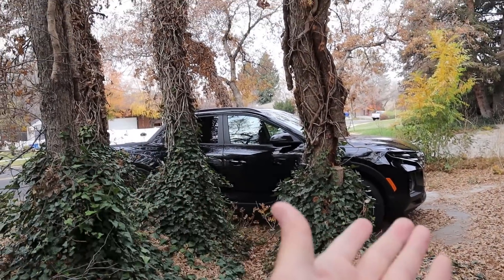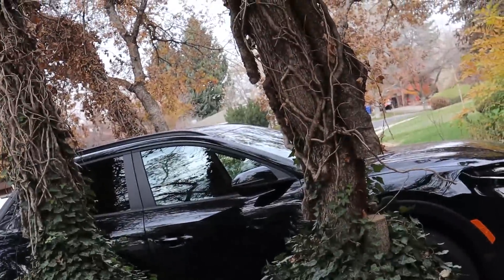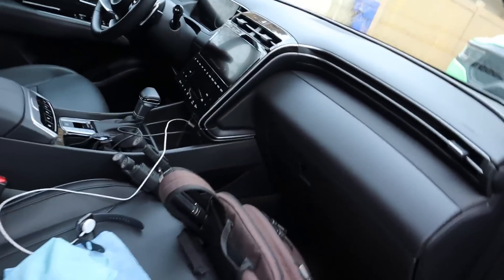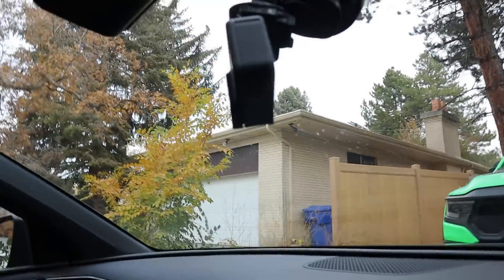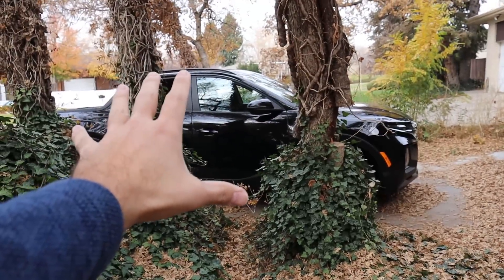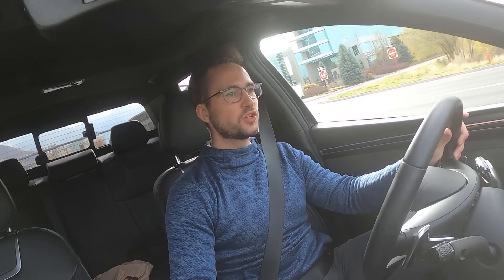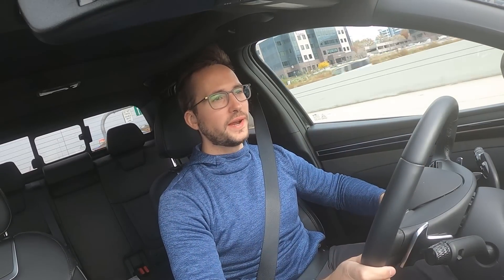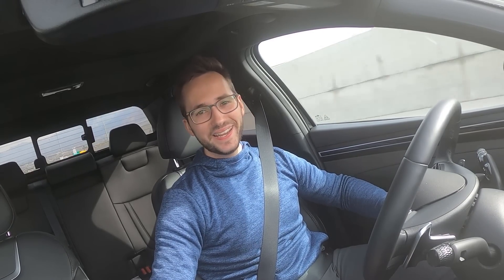The Truth About How I Was Able To Afford To Buy A Brand New 2021 Ford F-150 Raptor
Today I go over how I got a brand new 2021 Ford F-150 Raptor and a check cut back to me for over $30,000!